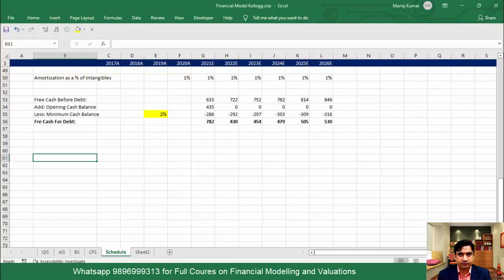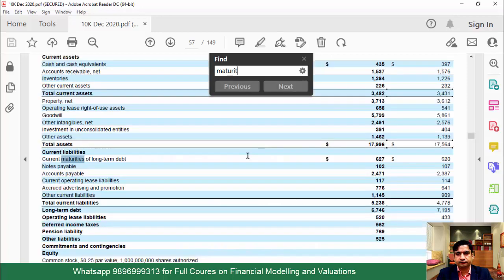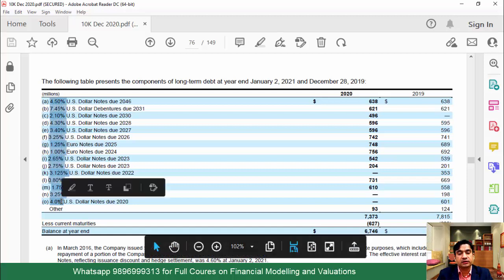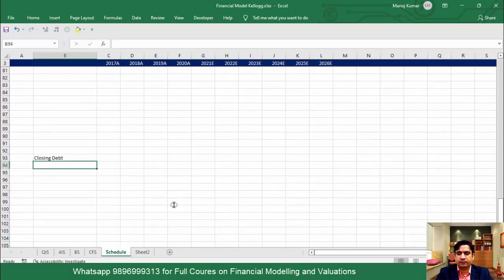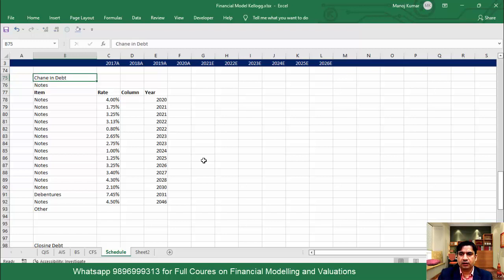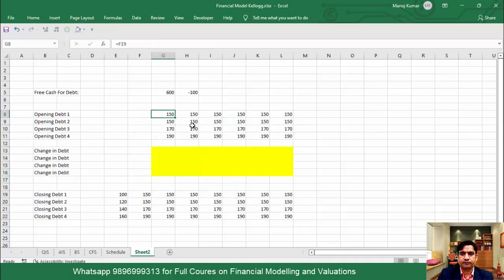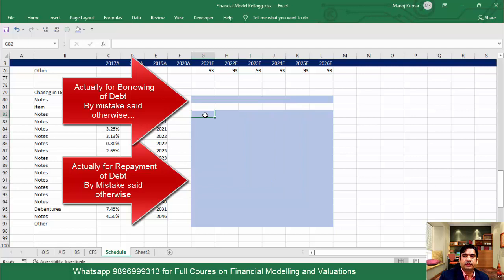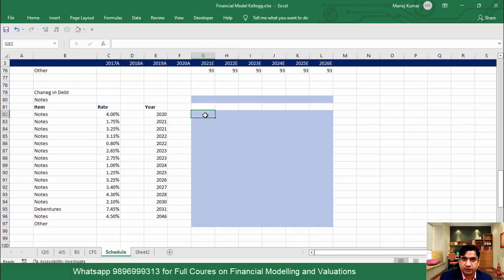Debt Schedule Part 2 : Video 25